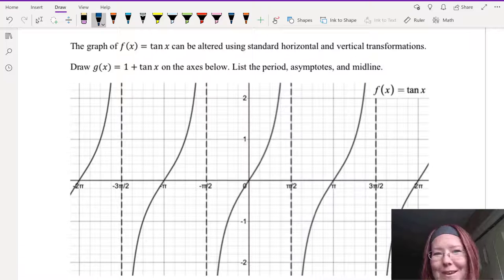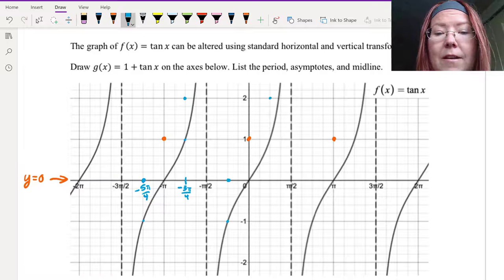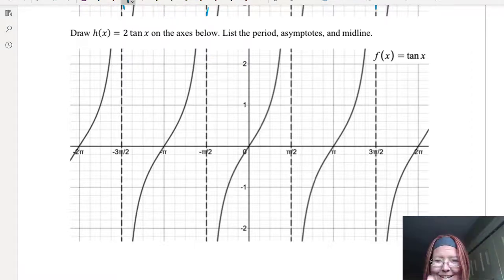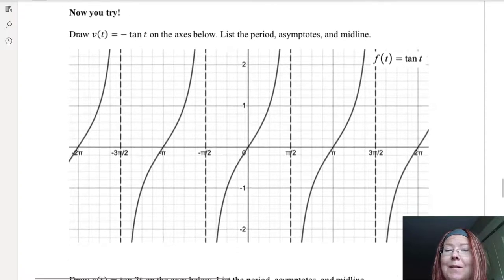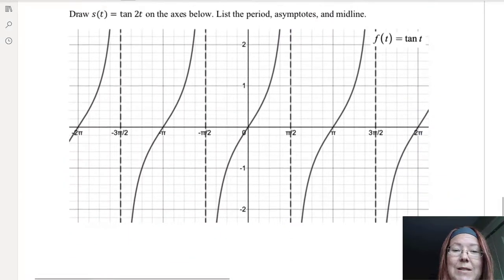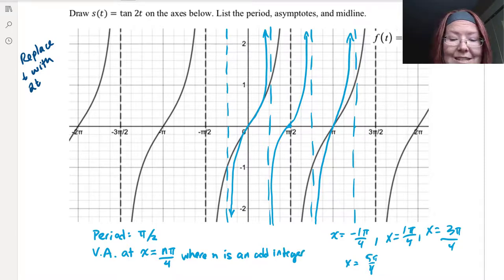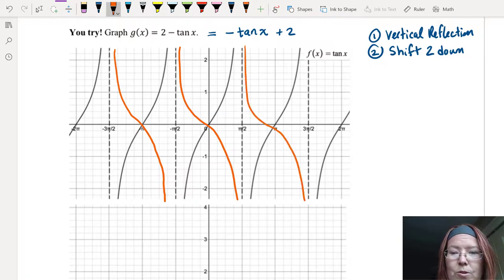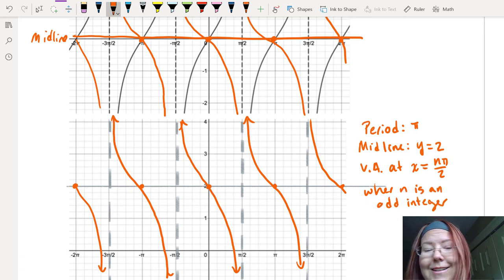CAC The Tangent Function, Part 2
Topic: The Trig Family of Functions
Video Title: The Tangent Function, Part 2 (2/10)

Learning Objectives
- Explain how the tangent function relates to slope for a point on a circle.
- Explain why the tangent function has vertical asymptotes when graphed.
- Draw the graphs of tangent functions with labeled properties. Describe the properties of a tangent function from its equation or graph.